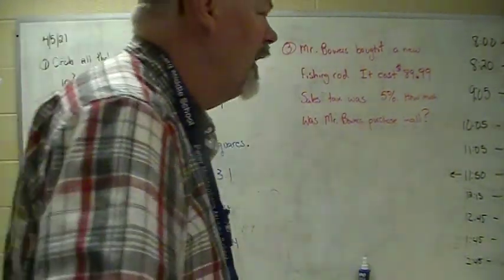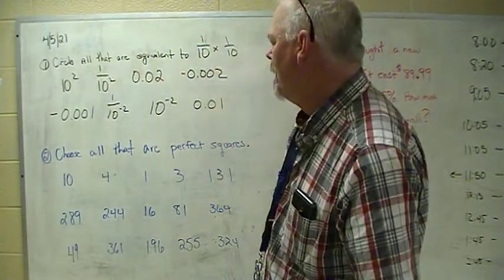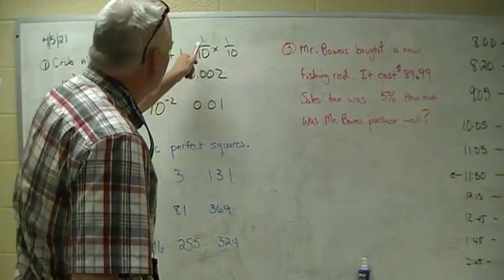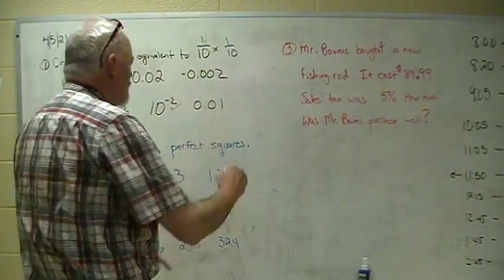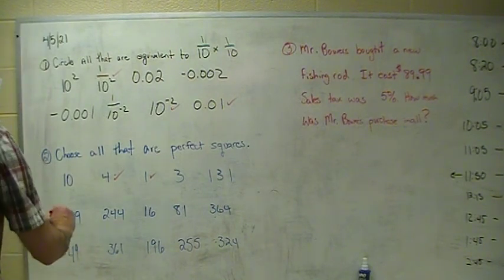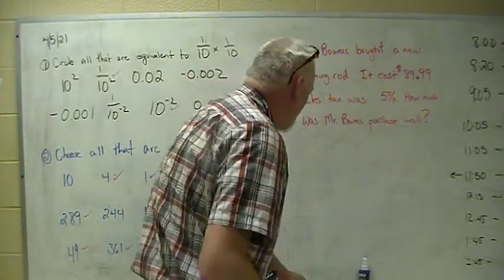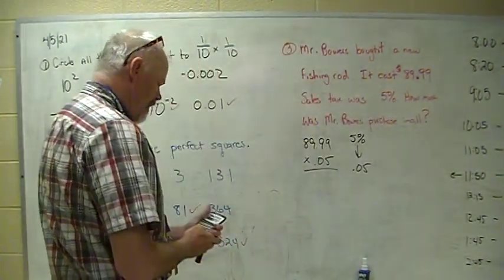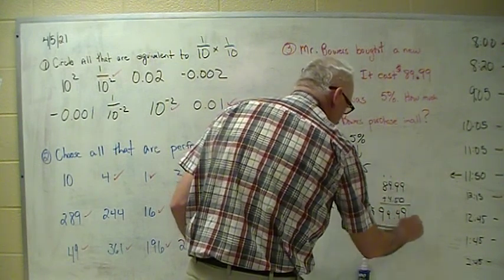Math with Mr. B warm up review 4/5